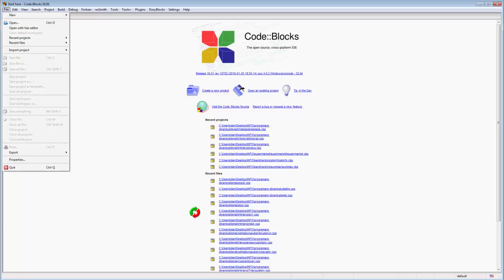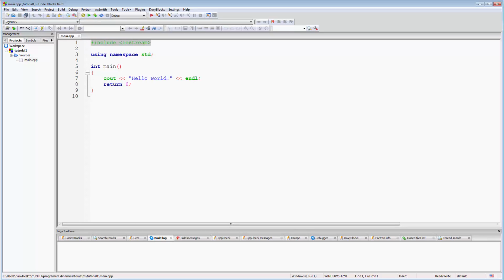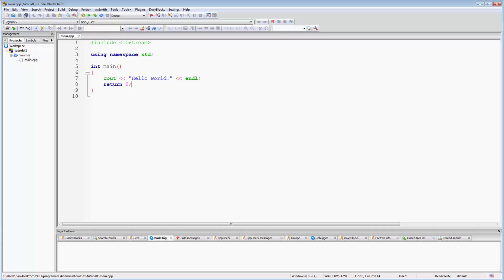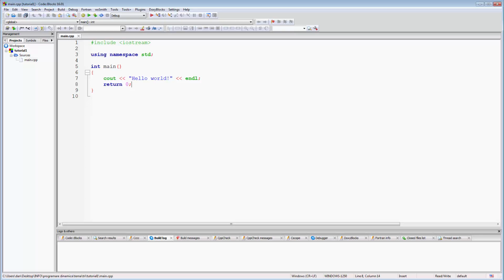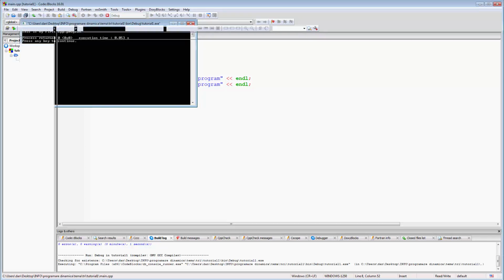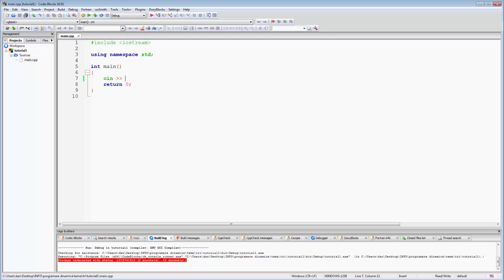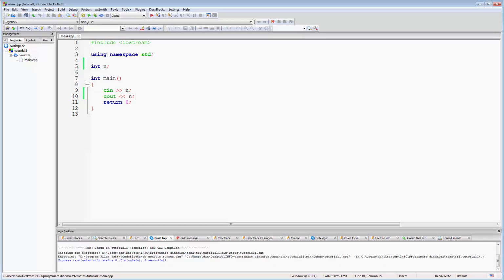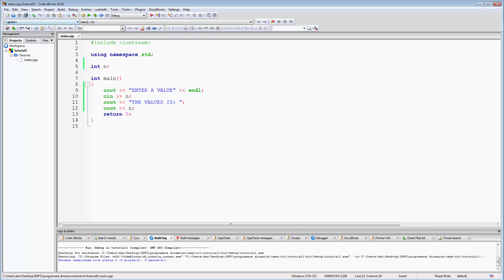Learning the basics of a c++ program, reading from keyboard and showing on screen(#1)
In this first video we learn the basics of a c++ program, we learn about  the ingiger type,  how to read a value from the keyboard and write it on screen. Hope u enjoy!